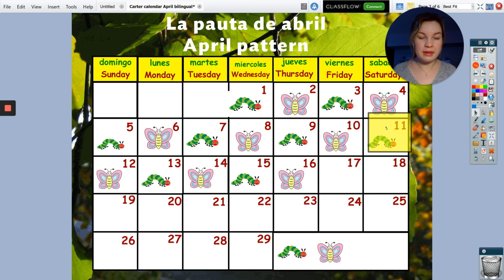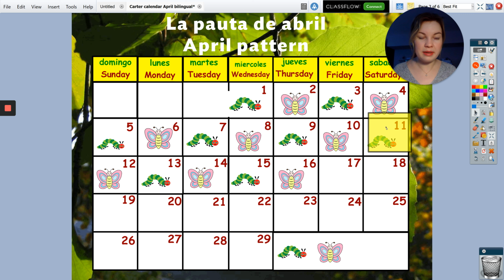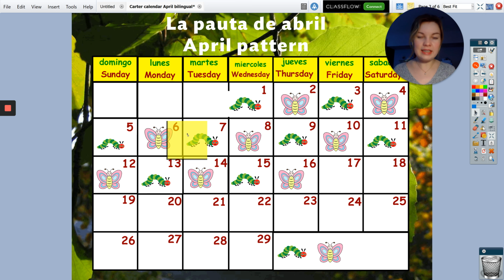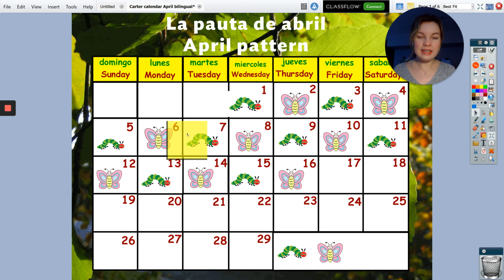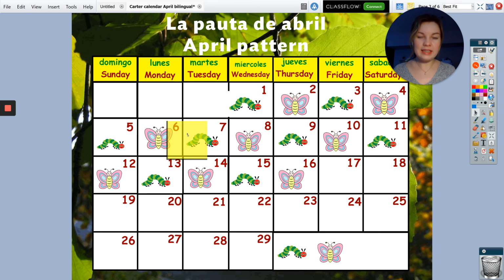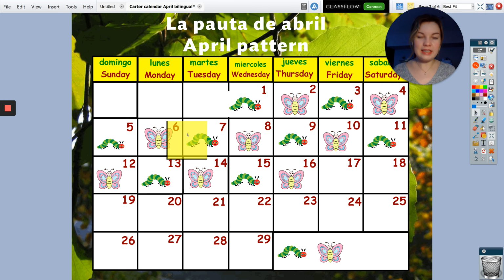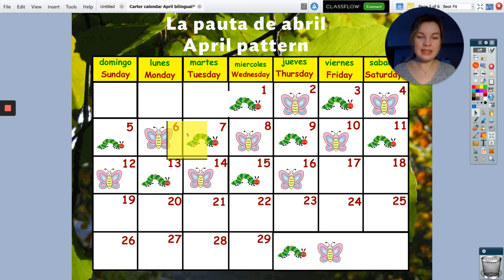April 17 - Calendar (English)